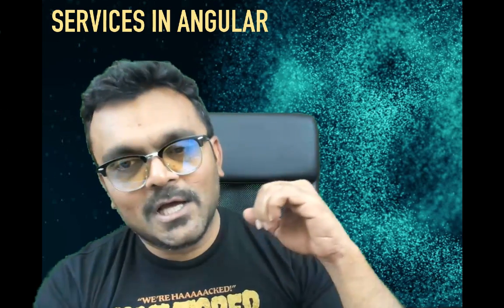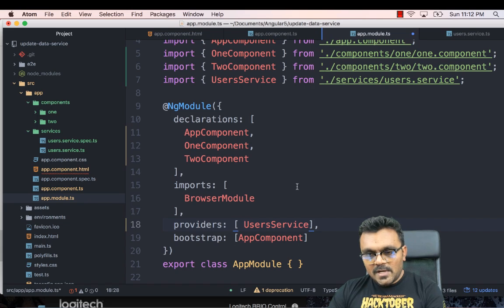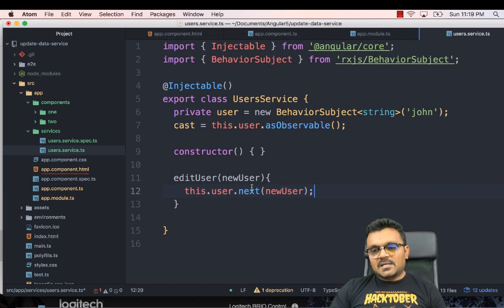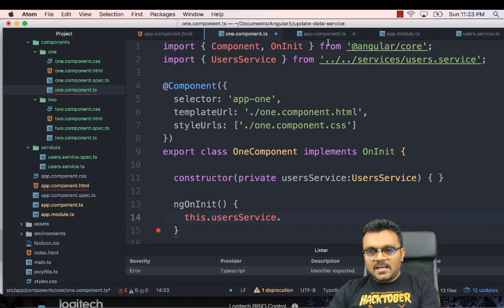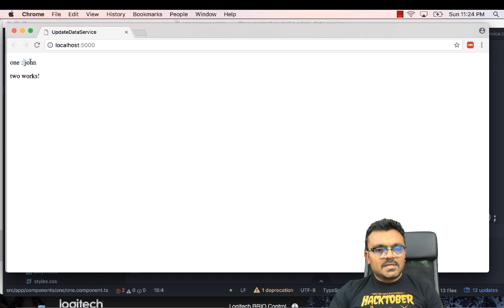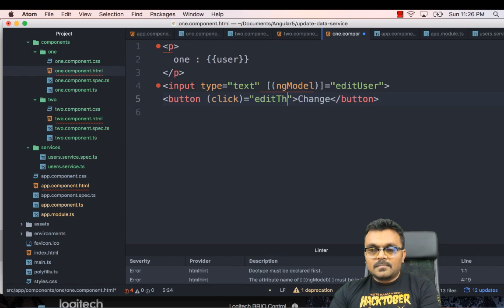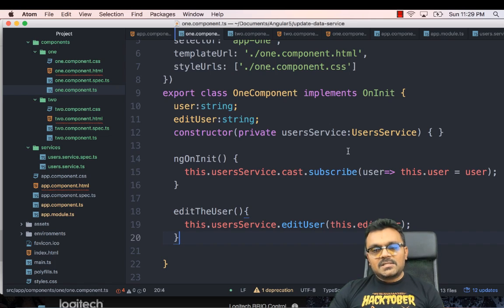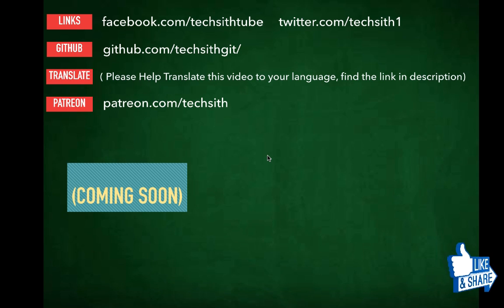Angular 5 Components Data Sync with Observable and Behavior Subject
Angular 4/5 , using service and reactive extension (rxjs) share/sync data across components.  So data updates to one component would get automatically to all the components sharing that service.